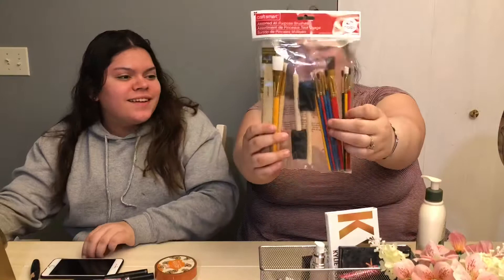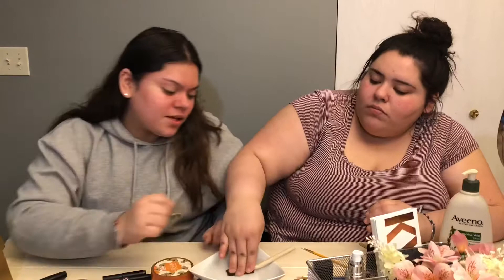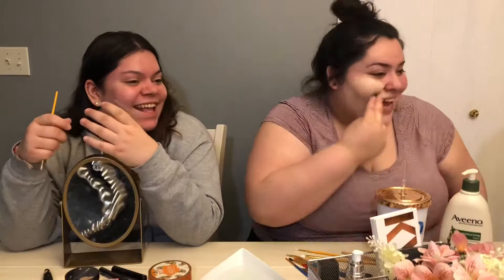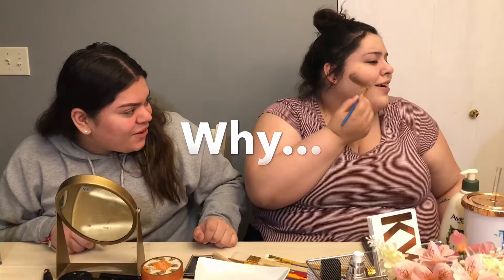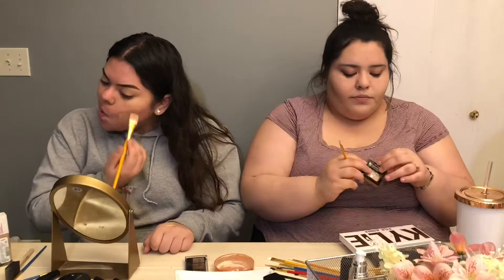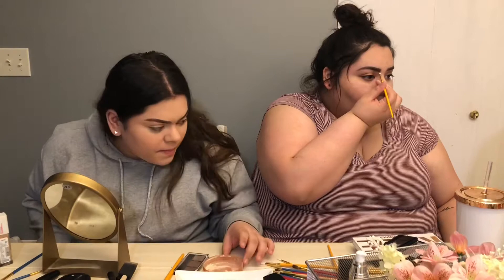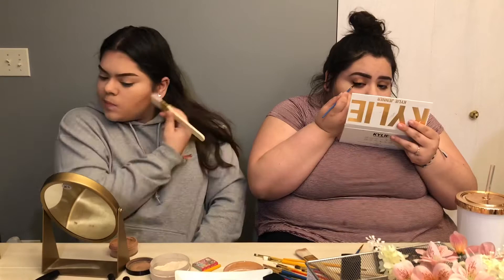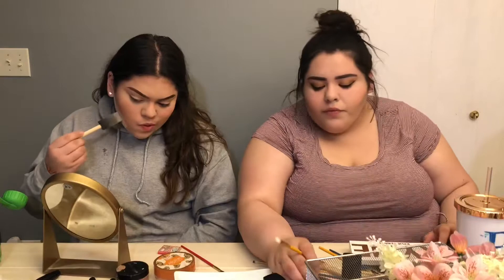Paint brush challenge!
challangevideo we did our makeup with paint brushes!!